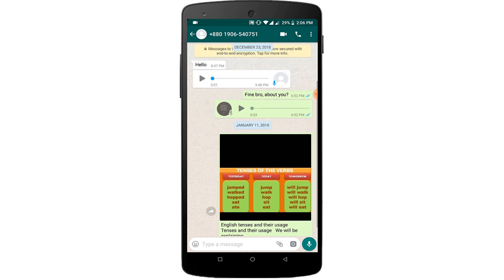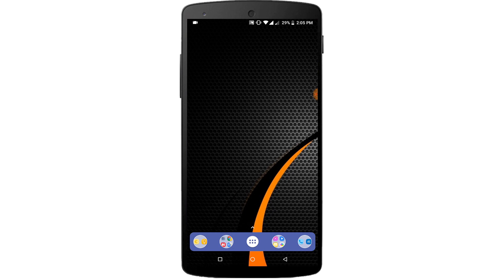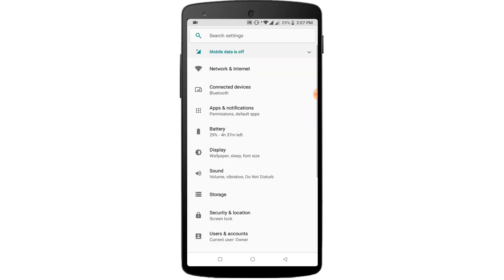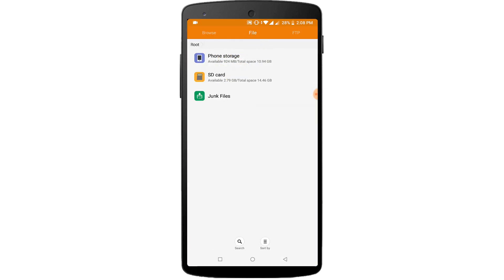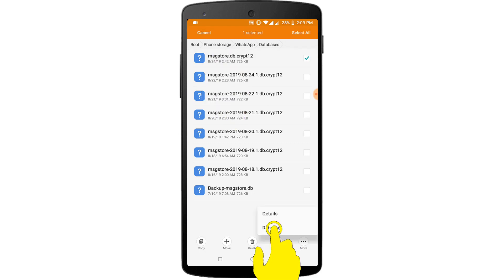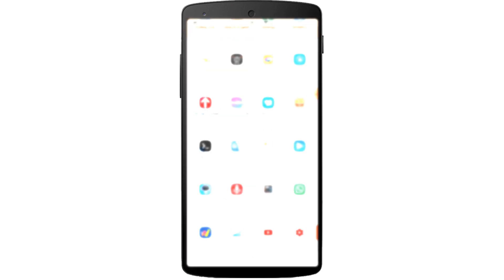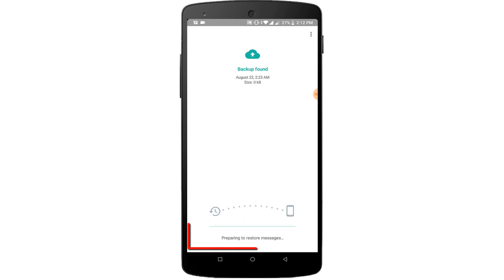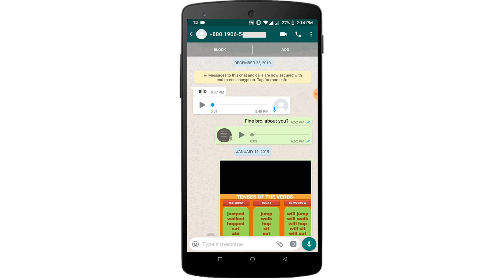How to recover delete whatsapp messages || Read Deleted Messages On Whatsapp Messenger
How to recover delete whatsapp messages, Read Deleted Messages On Whatsapp Messenger, This video about how to recover your delete whatsapp messages from your android phone.

First you need to go setting from you android device, then go to application manager.
Now find Whatsapp, here and click on it.
Here click on the clear data,
then a window will pop-up, here tap on clear. come out from the settings and open my files.
Tap on the device storage, find the whatspp folder here, now click on “Database”.

Here you can see a file named “msgstore.db.crypt12”, long press on this file and rename the file name to “backup-msgstore.db” and click Rename.
Now go to whatsapp again and login on Whatsapp with your phone number.
Open whatsapp and click on Agree and Continue”.
Enter your phone number and tap on “Next” now click on “OK”.
Now you will receive a 6 digit verificaton code on your phone. OTP will get verified.

Now click on “Restore” option. Wait a few moments.
Now open the chat, you can see the messages has been restored successfully.